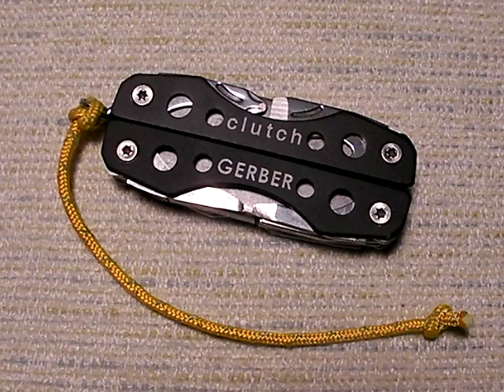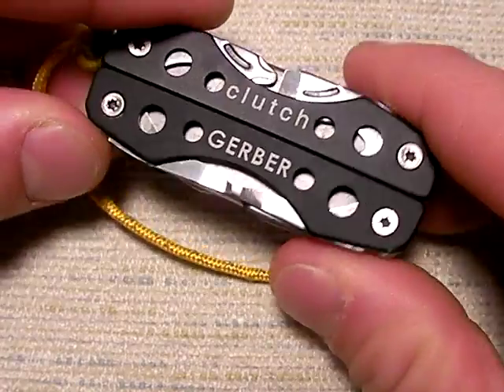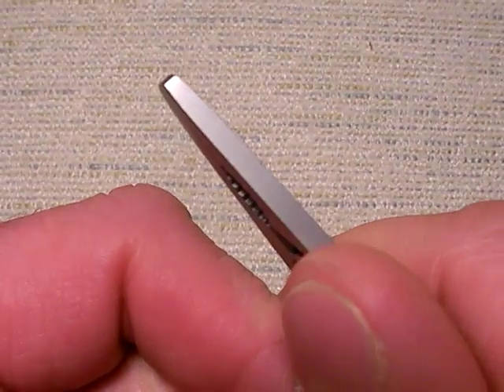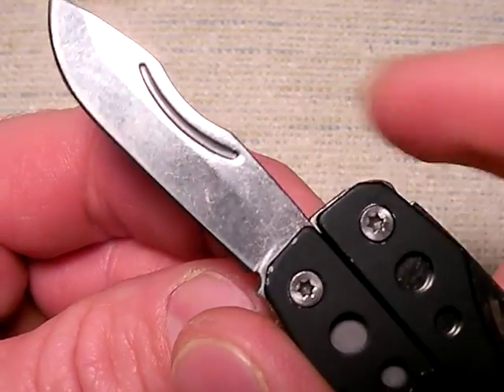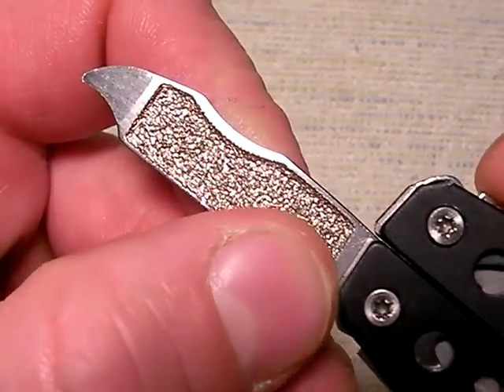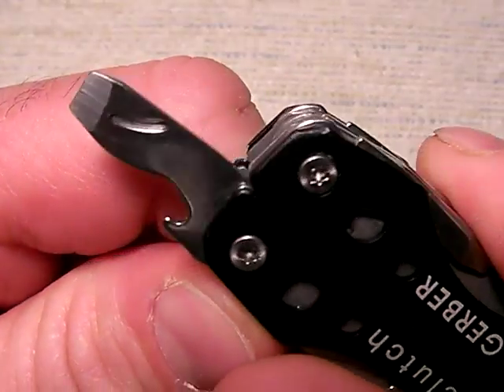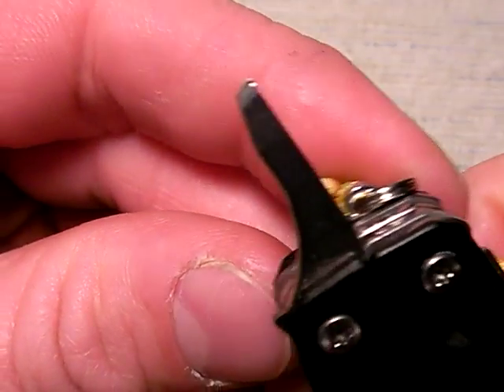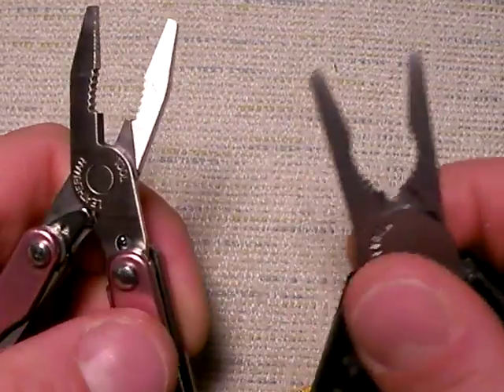Gerber Clutch multi-tool: High Value Utility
The Gerber Clutch multi-tool (MT) proves that mini tools dont have to be expensive to be useful. It possesses most of the utility had by larger tools, albeit with reduced leverage. In the Clutch you can find needle nosed pliers, wire cutters, a well-shaped blade, two-dimensional drivers, tweezers, and a nail maintenance tool. Another bonus over some competitors, like the Leatherman Squirt P4, is a conventionally ground and larger blade that could fill many of your EDC roles. Possible downsides would include: a bit larger size and more weight than the P4 MT (the mini MT class leader I think) and the smallest flathead screw bit needed some grinding for additional precision. But at a mere $12 (more or less) the Gerber Clutch multi-tool offers a ton of utility in a compact package at a bargain price. Nutnfancy Likeability Scale: 7 out of 10